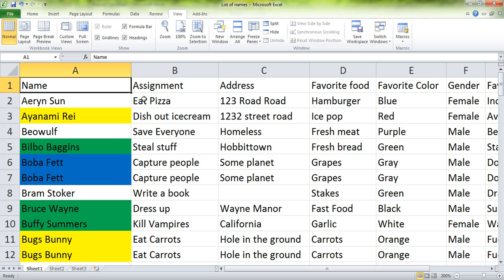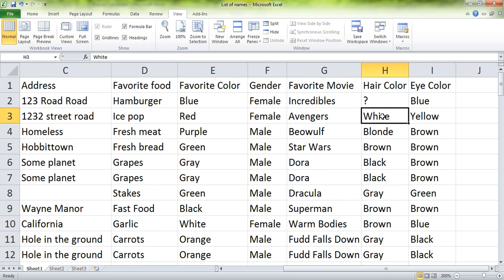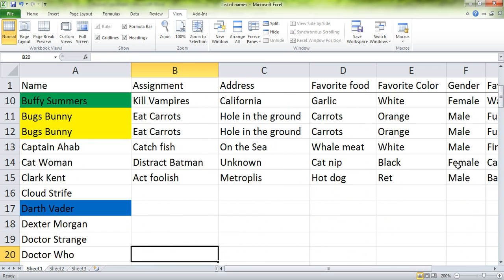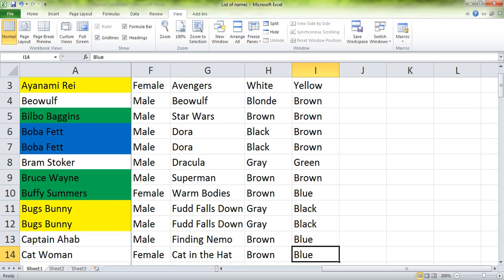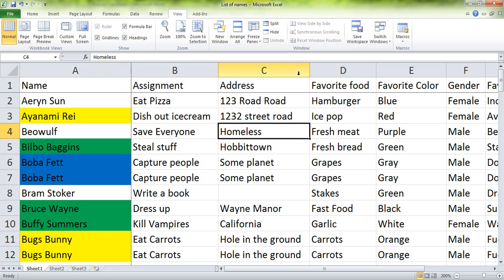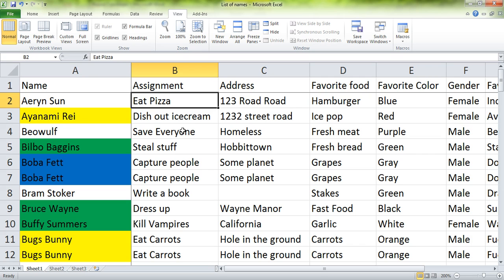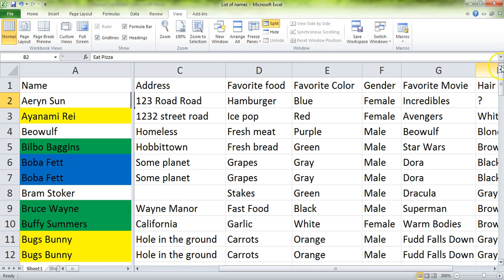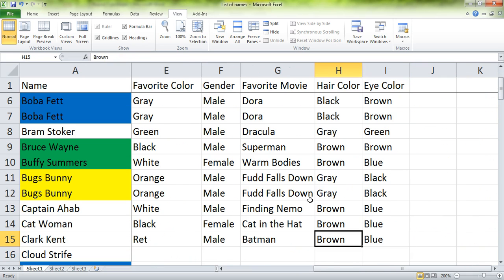Freezing Rows & Columns in Microsoft Excel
Getting lost in a huge spreadsheet? Try out this trick to keep things organized and clear!